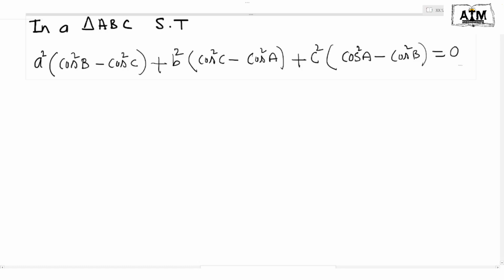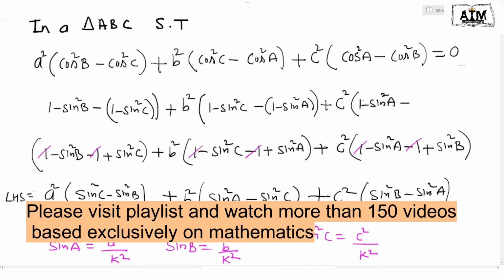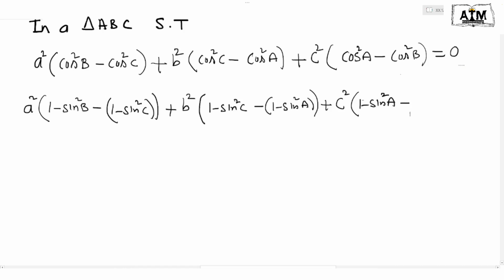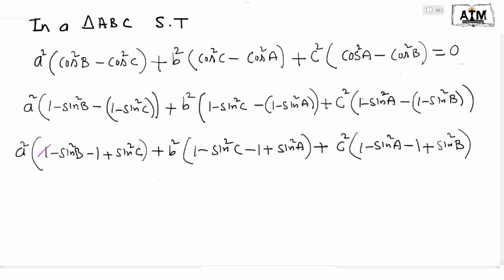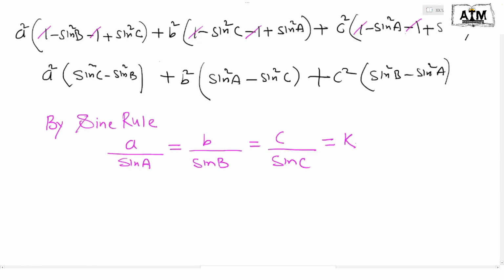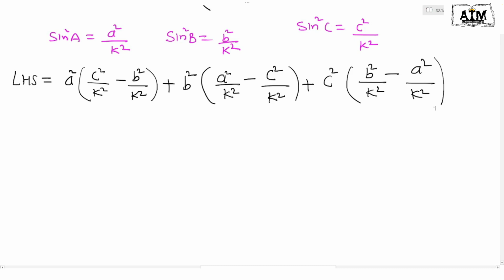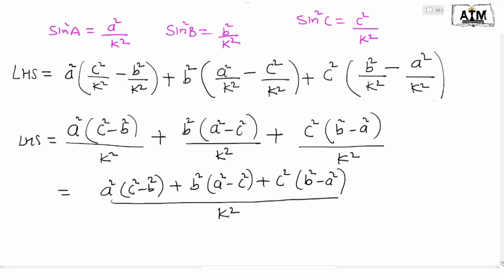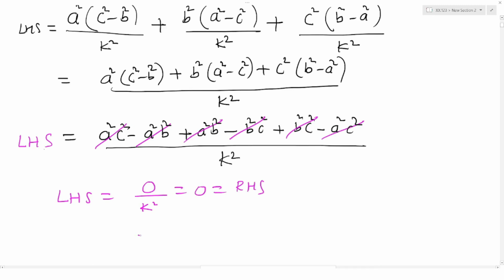a^2 (cos^2B-cos^2C ) + b^2 (cos^2C-cos^2A ) + c^2 (cos^2A-cos^2B ) = 0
a2(cos2B-cos2C)+b2(cos2C-cos2A ) + c2(cos2A-cos2B) = 0
How to prove : a^2 (cos^2B-cos^2C ) + b^2 (cos^2C-cos^2A ) + c^2 (cos^2A-cos^2B ) = 0
Proofs in trigonometry
How to prove trigonometry
Properties of triangle-trigonometry
12th trigonometry properties of triangle
Basic trigonometry
CBSE class12 mathematics properties of triangles
Trigonometry- properties of triangles
Understanding trigonometry
Solution of triangles- trigonometry to prove LHS = RHS
Trigonometric functions – properties of triangles – Maharashtra board class 12 mathematics
CBSE class12 mathematics trigonometry properties of triangles
Important proofs in trigonometry – properties of triangles
Trigonometry basic simplifications to prove LHS and RHS